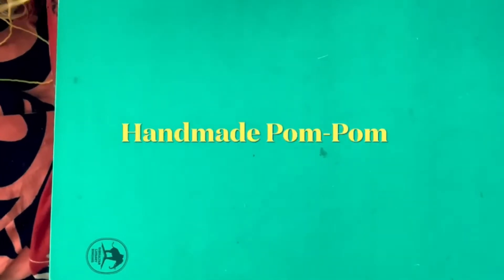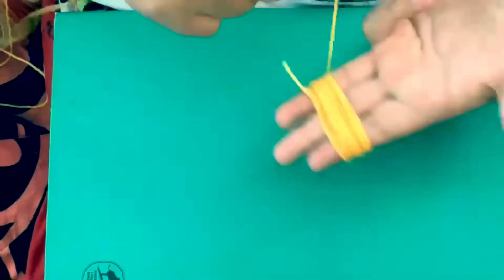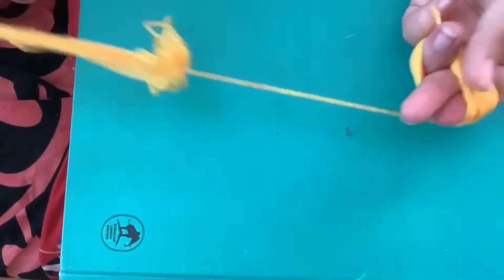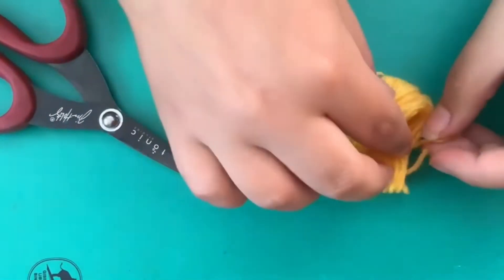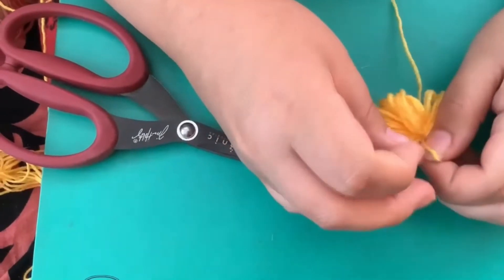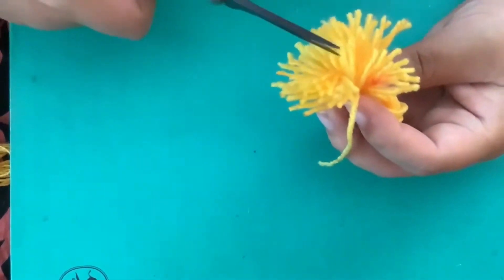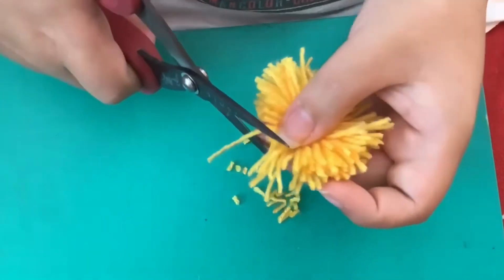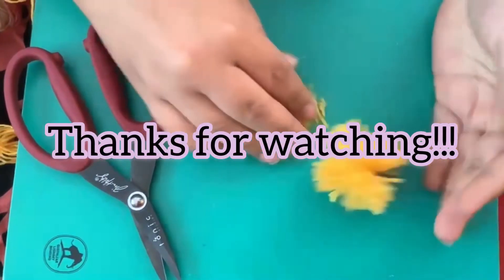How to make a Pom-Pom by hand!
My 15 year old niece shows you how to make a simple Pom Pom on your hand without a Pom Pom maker come see!